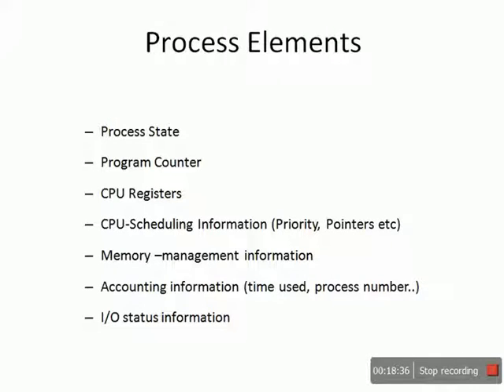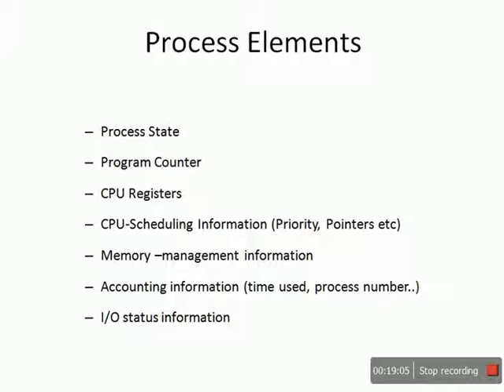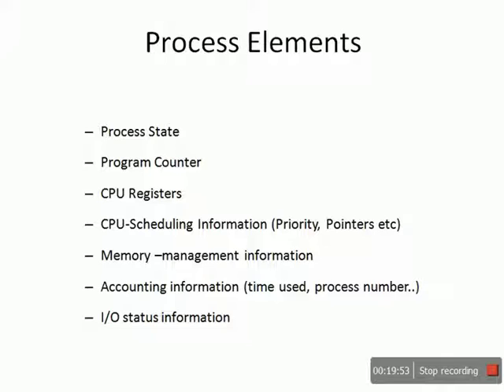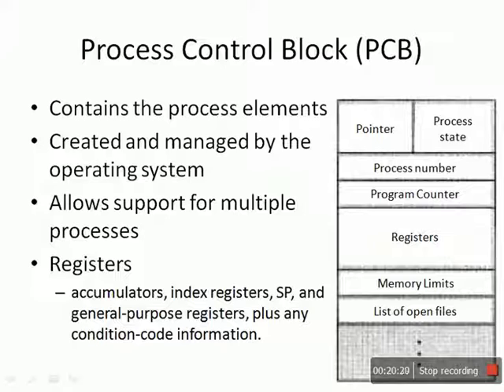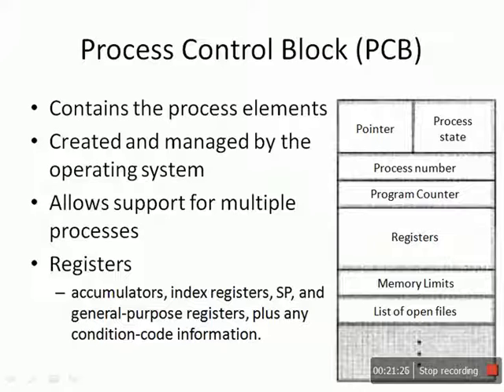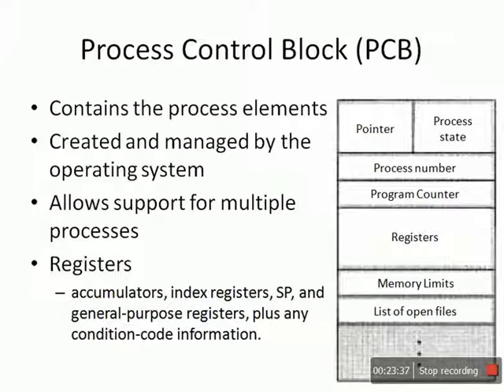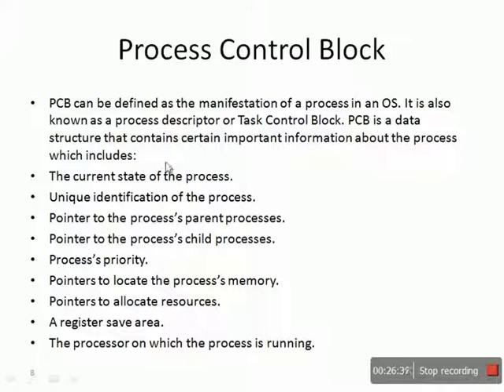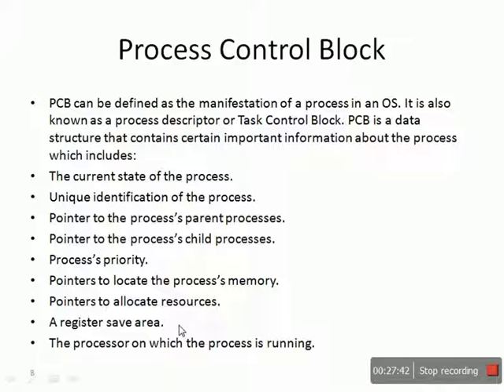Process Management - Part - B (Process Control Block)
Elements of PCB in detail